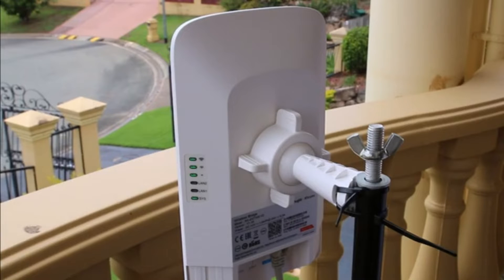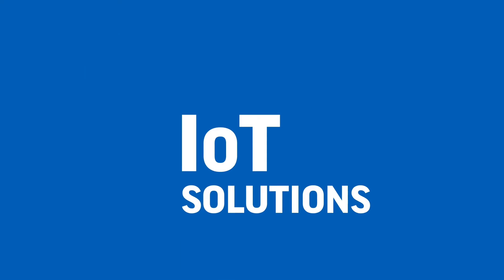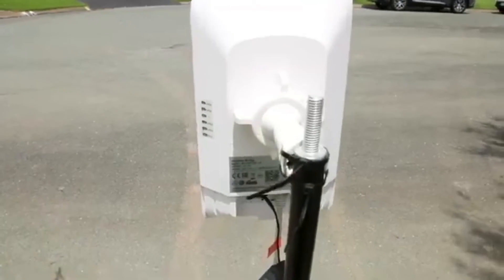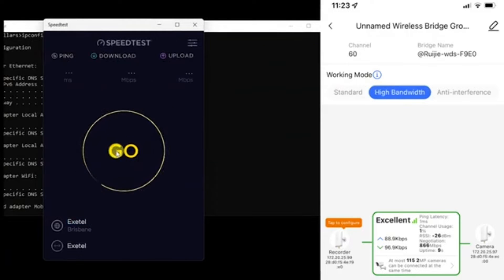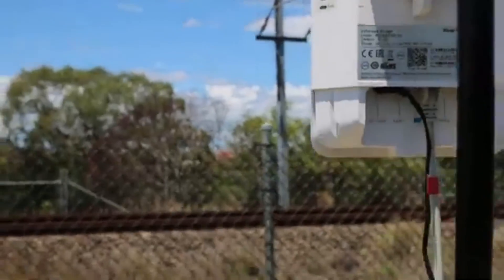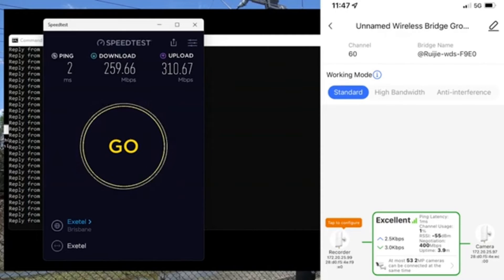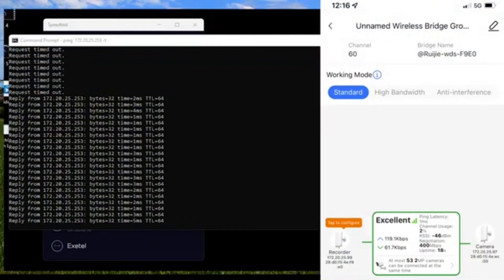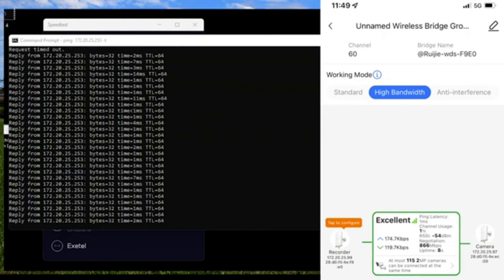Ruijie Reyee EST350 Wireless Bridge Performance Review I Powertec Wireless Technology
This short video perfromed by @The_Tech_Geeks  will give you an idea of the performance you can get out of a Ruijie Reyee EST350 Wireless Bridge.   Paul tested at 30m, 300m (with some trees and a fence) and at 800m with a clear line of sight.

The Ruijie Reyee RG-EST350, High Durability, High Speed, High Capacity, Long Range (up to 5KM) Dual Stream (paired) MU-MIMO POE Wireless Bridge.

To place your order head to powertec.com.au